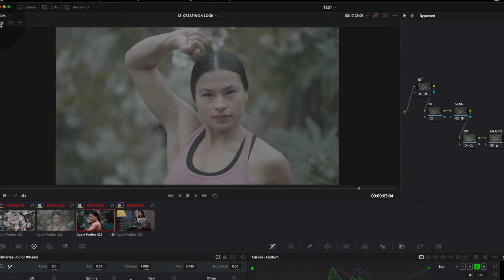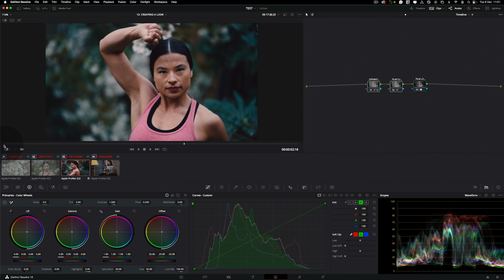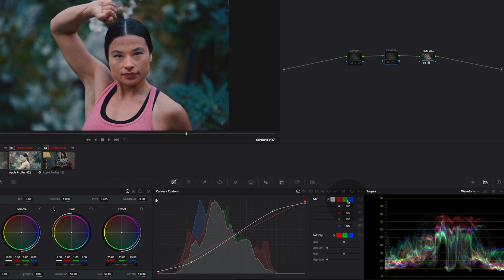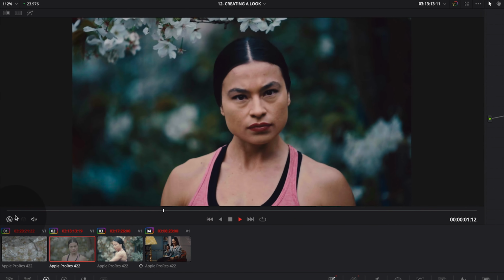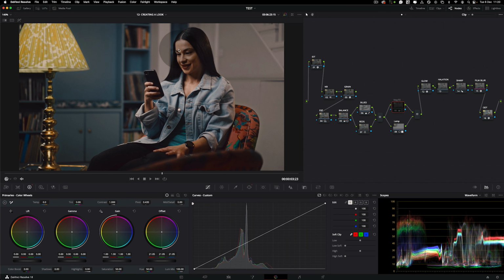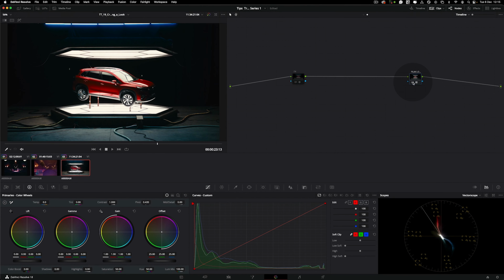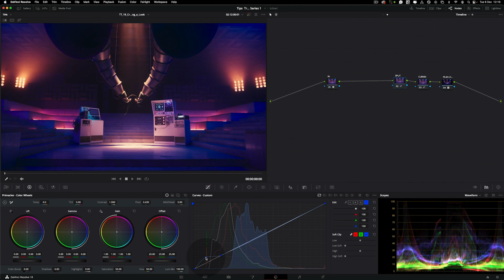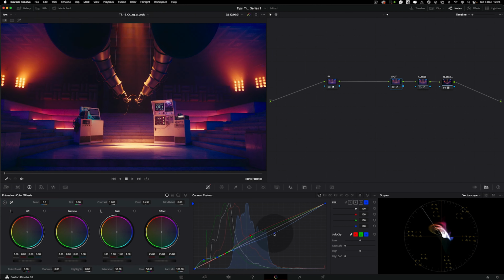Building looks inside Davinci Resovle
In this episode, I'm going to show you how to build basic looks inside Davinci Resolve.

* Clip/Timeline levels
* FPE (Film Print Emulation)
* Film Look Curve
* Color Separation